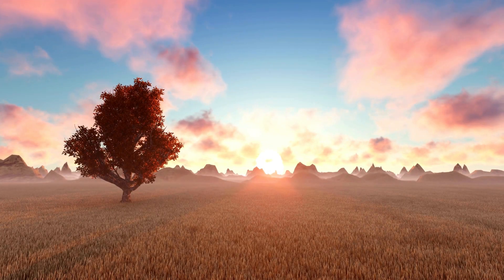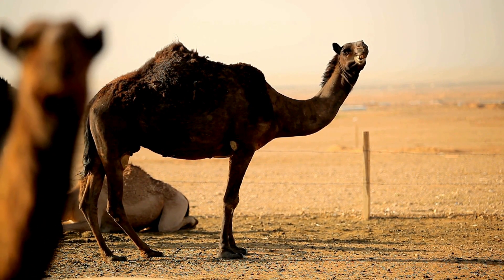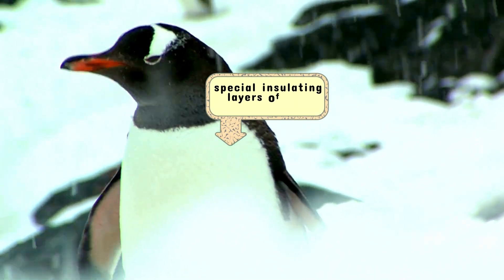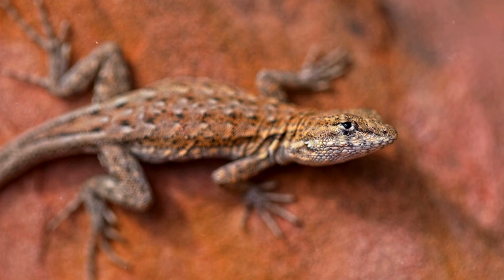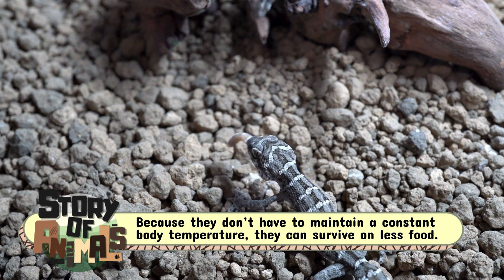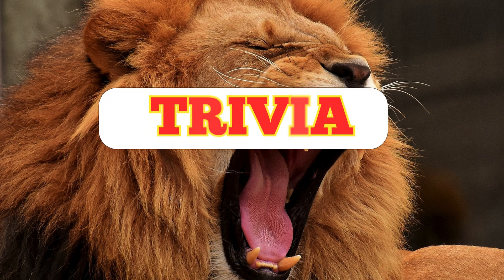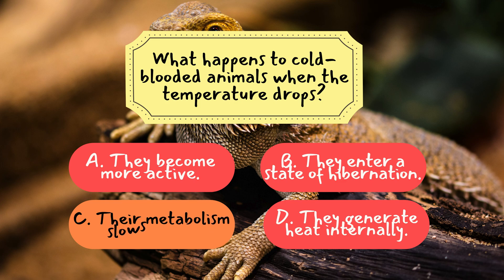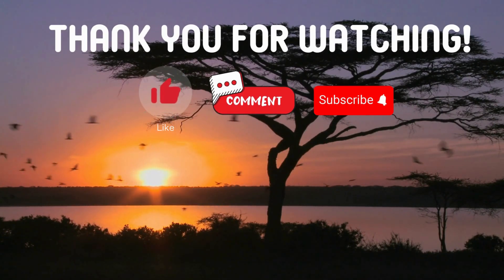Warm-Blooded vs Cold-Blooded: The Ultimate Survival Battle!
In today’s video, we dive deep into the fascinating world of warm-blooded vs cold-blooded animals! 🦁🐍 We explore how these creatures regulate their body temperature, from the high-energy lifestyle of warm-blooded mammals and birds, like lions and penguins, to the efficient, environment-dependent strategies of cold-blooded reptiles and amphibians. 🌡️❄️

Learn how warm-blooded animals stay active in almost any climate, while cold-blooded animals have to adapt to the environment around them. 🏜️🌨️ We also highlight the incredible behaviors and survival techniques these animals have evolved to thrive in their respective habitats.

Don’t miss out on understanding the amazing differences between these two strategies and how they help these creatures conquer the world! 🔥💧 WarmBloodedVsColdBlooded AnimalAdaptations NatureLovers WildlifeExploration Science AnimalBehavior SurvivalOfTheFittest 🦒🐊

Timestamps:
0:04 - Introduction: Exploring Warm-Blooded and Cold-Blooded Animals
1:00 - Warm-Blooded Animals: The Internal Heat Regulators
2:49 - Cold-Blooded Animals: Mastering External Heat
4:12 - Pros and Cons of Warm-Blooded vs. Cold-Blooded Animals
5:38 - Summary: Key Differences and Survival Strategies
6:19 - Trivia Time: What Did You Learn?